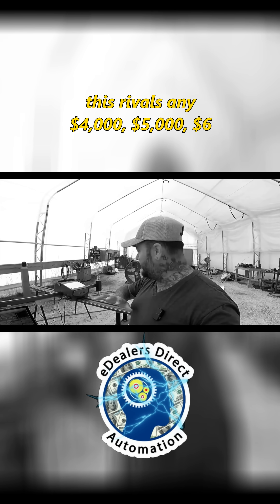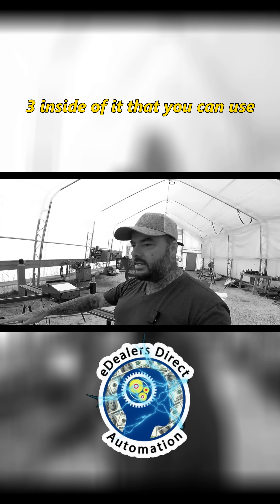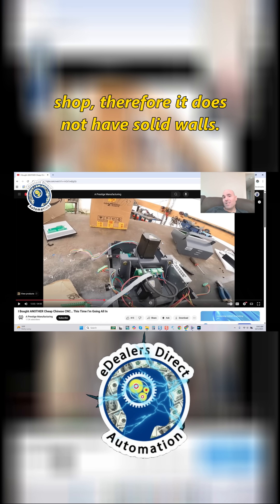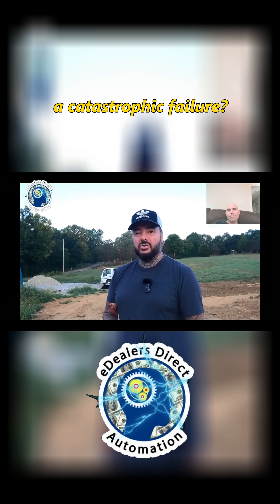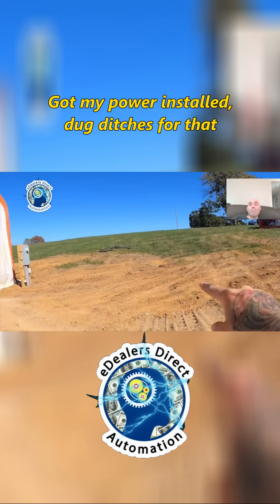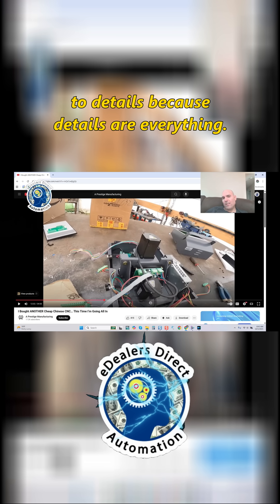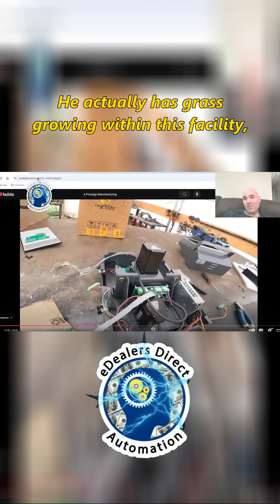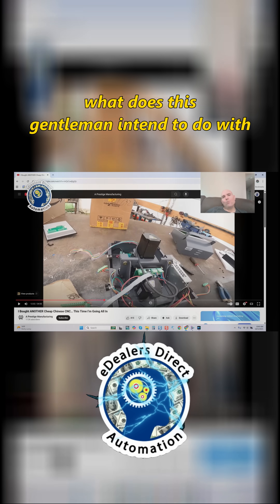Exposing This Plasma CNC Build: ⚡ No Grounding, No Shielding, Just Dirt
We're exposing a CNC plasma table build that breaks every rule in the book. In this review, we break down another creator's build that uses no proper grounding, no shielding, and is constructed in a tent with a dirt floor.

While DIY spirit is to be admired, safety and precision cannot be compromised. This video is a crucial watch for anyone in the CNC or fabrication space to understand the non-negotiable principles of building high-voltage, precision equipment.

In this video, we cover:

🚩 The Critical Omission: No Grounding & Shielding - Why this is a massive safety hazard for both the operator and the electronics.

⚡ The USB Controller Risk - Exploring why using a basic USB controller for a plasma cutter is a recipe for interference and failure.

🏕️ The "Dirt Floor Tent" Workshop - How a contaminated, unstable environment is the enemy of precision machinery and electrical safety.

🔧 The Right Way vs. The Dangerous Shortcut - A quick look at what proper CNC plasma table construction should entail.

💥 Potential Consequences - What could go wrong with a setup like this, from fried electronics to serious personal injury.

This isn't just about calling someone out—it's about educating the community on why these standards exist. Building it wrong isn't just about poor performance; it's about real, tangible danger.

20' 16/4 double-shielded spindle cable